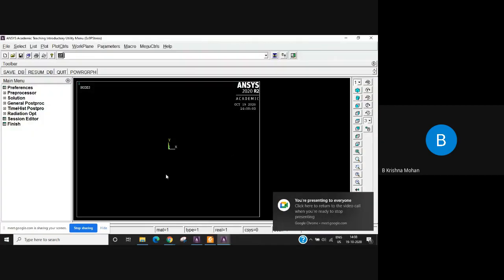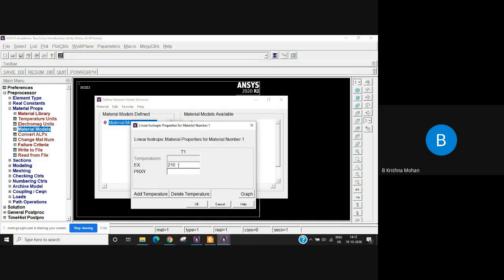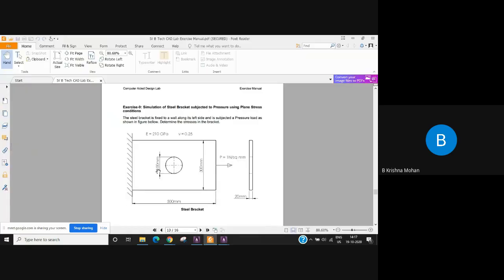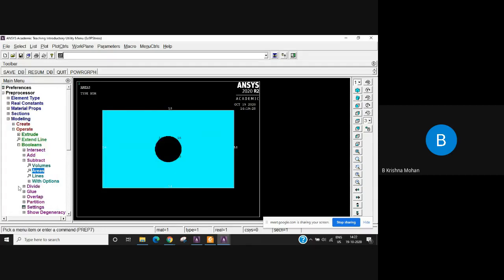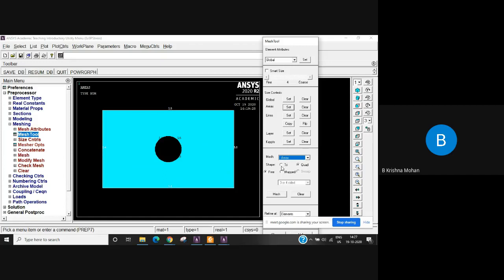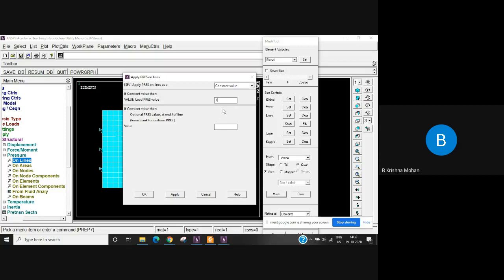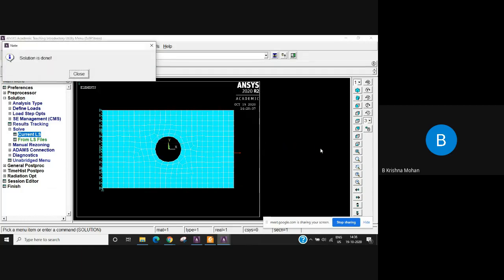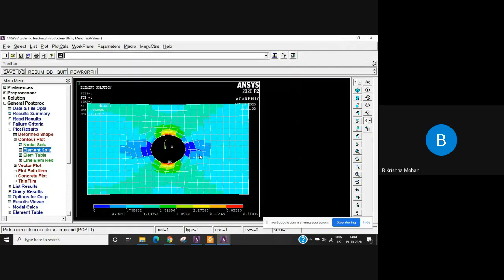CAD lab session Exercise 09